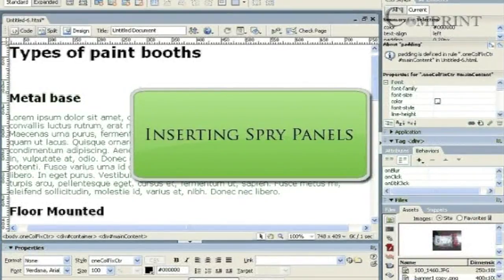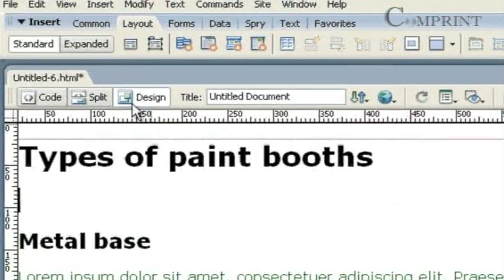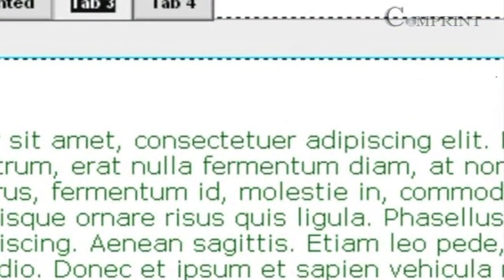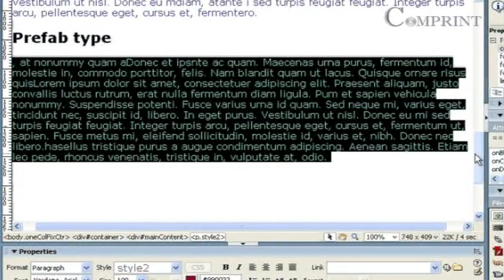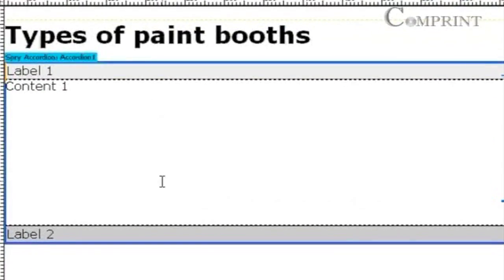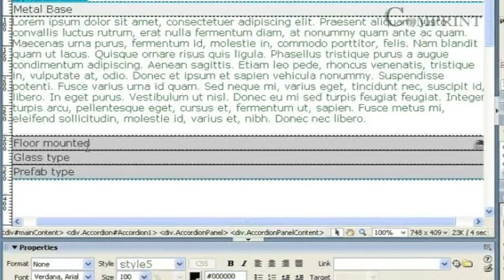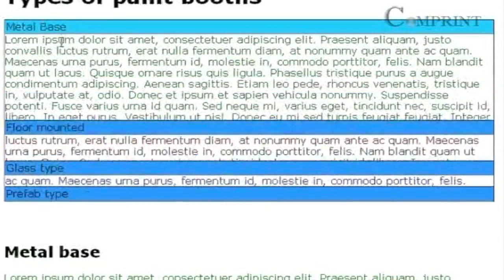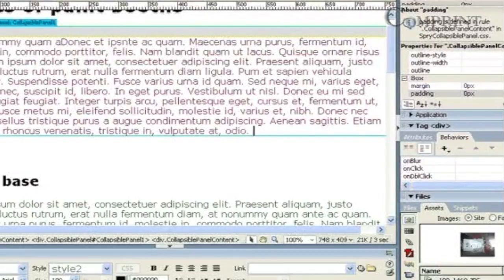Adobe Dreamweaver Tutorial | Learn How To Insert Spry Panels Dreamweaver | Digital Teacher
In this video, you will Learn How To Insert Spry Panels Dreamweaver. Digital Teacher presents many other educational videos which are useful for all age groups.